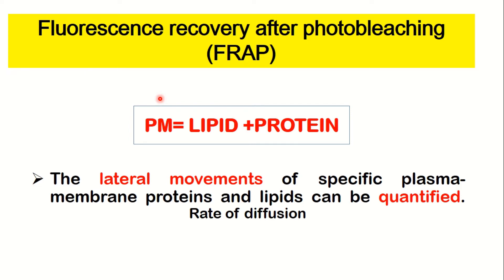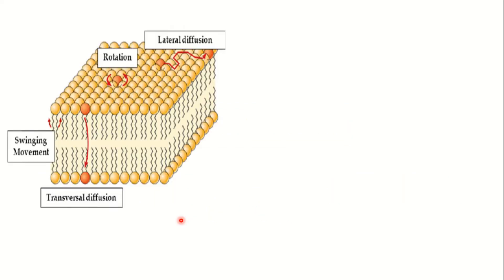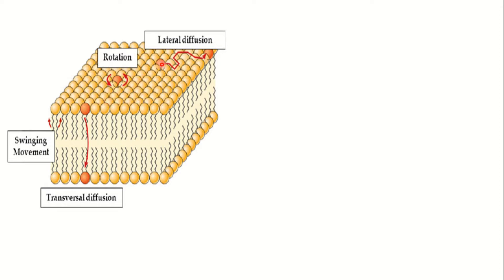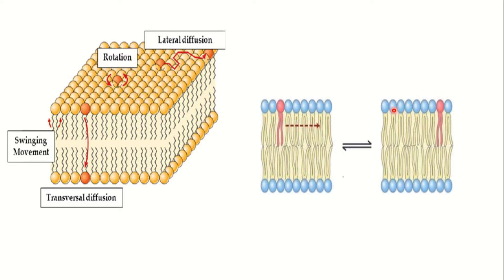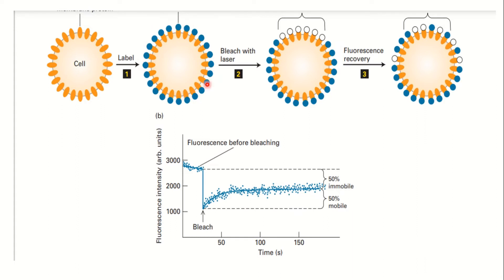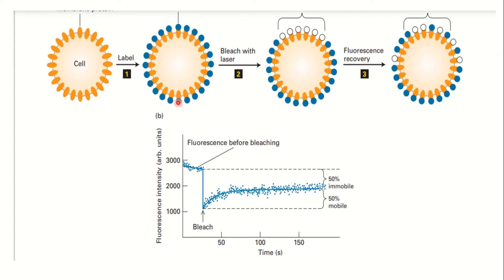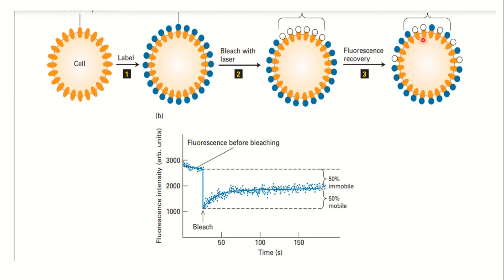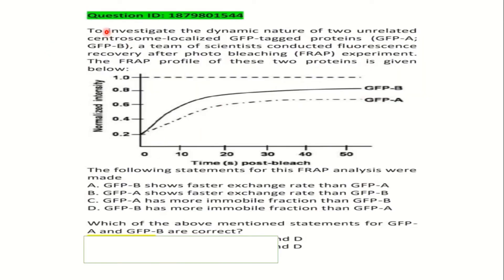FRAP TECHNIQUE FOR CSIR GATE DBT AND OTHER EXAM WITH PYQS